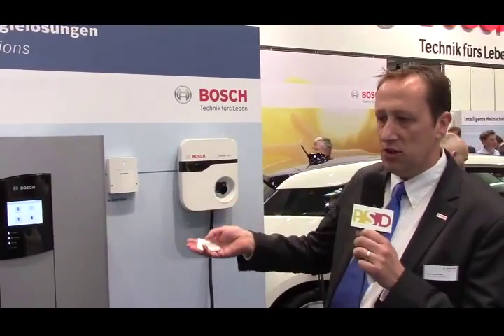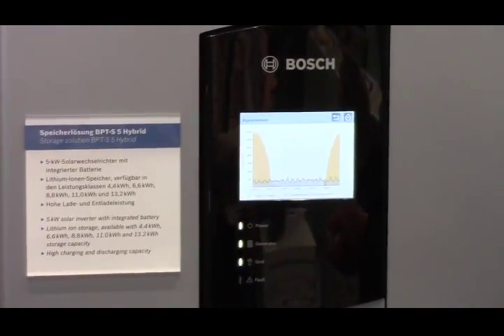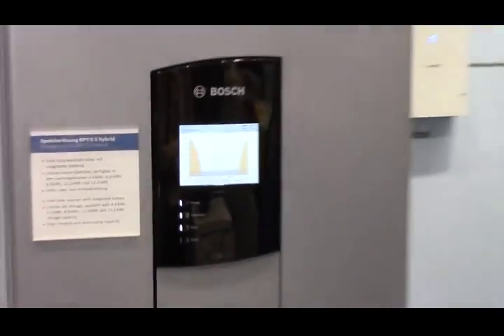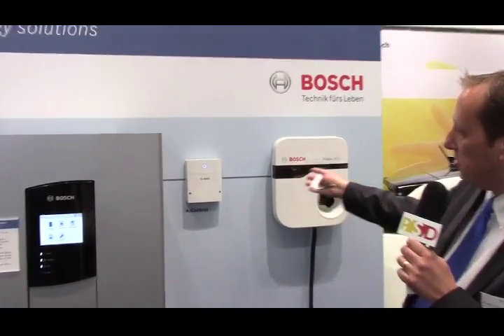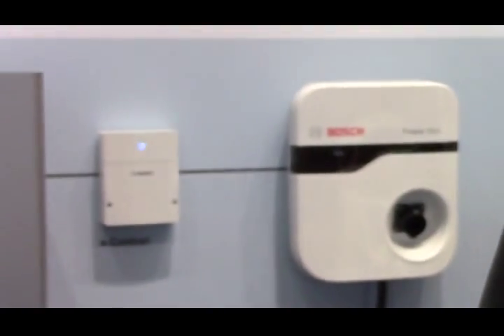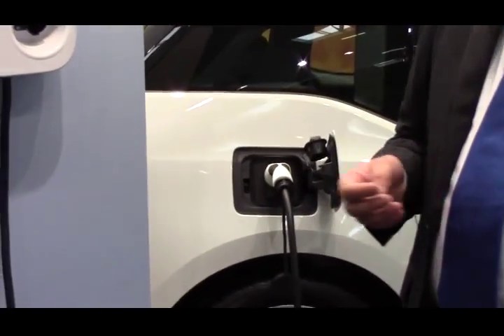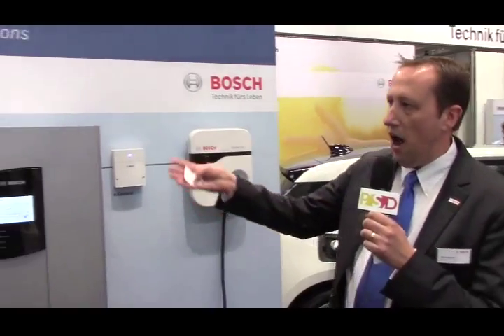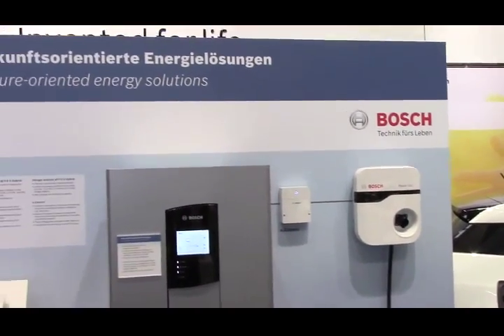Bosch describes their latest hybrid energy storage system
bosch at intersolar